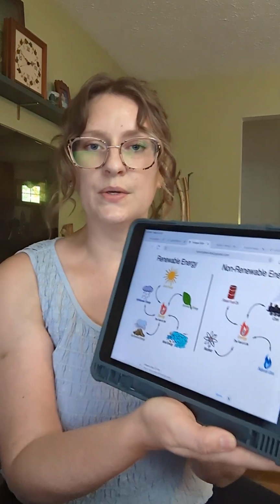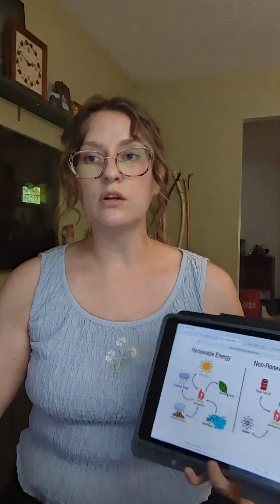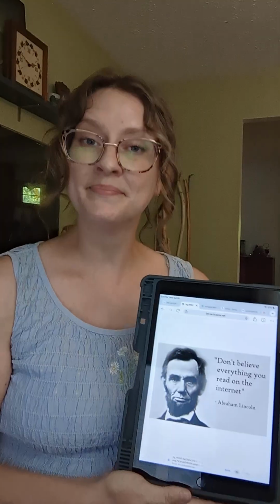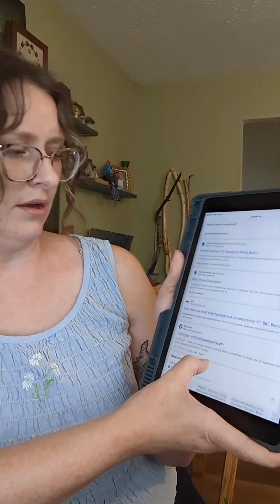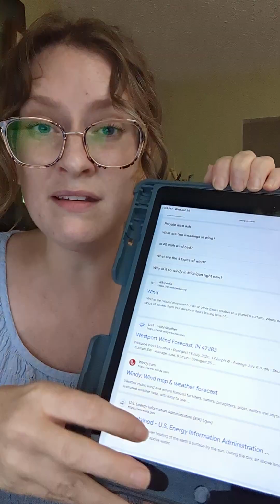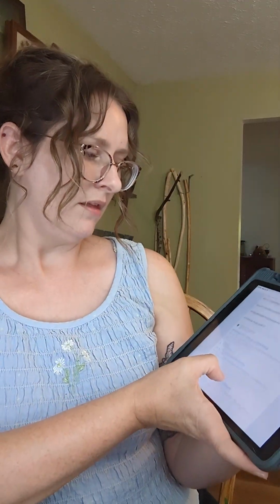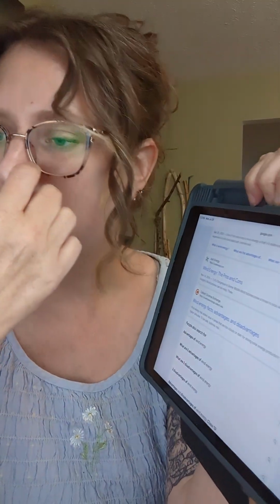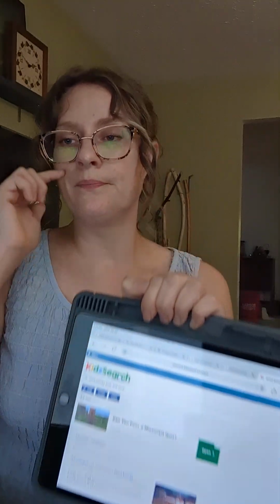D660 Task 1